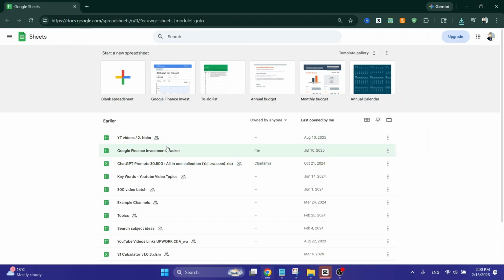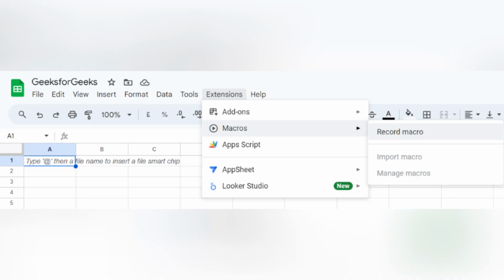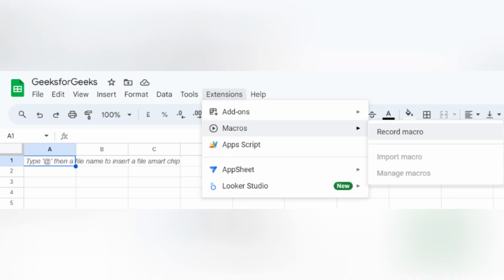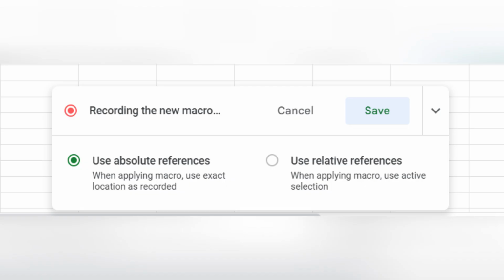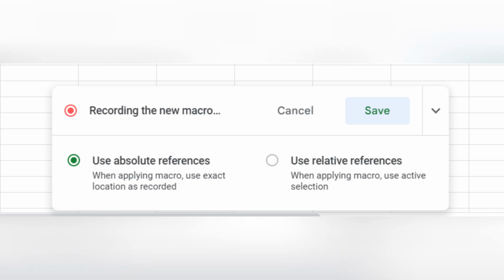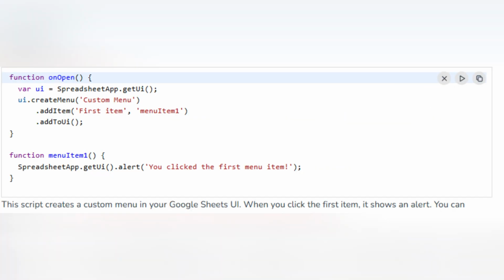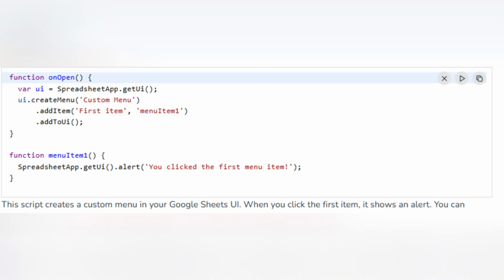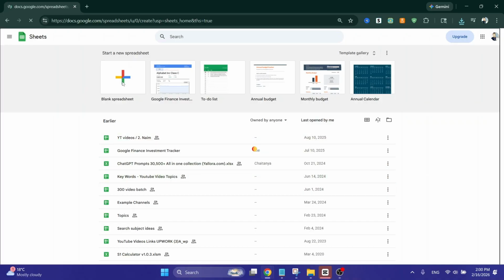How to Automate Google Sheets with Apps Script (2026) – Step-by-Step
Want to make Google Sheets do tasks automatically? In this complete 2026 tutorial, you’ll learn how to automate Google Sheets using Apps Script step by step 🤖📊. Perfect for students, freelancers, office workers, and anyone who wants to save time and boost productivity 💼

This guide covers how to open the Apps Script editor, write simple scripts, automate repetitive tasks like data entry, formatting, sending emails, and updating sheets. You’ll also learn tips for debugging, scheduling scripts with triggers, and creating professional automation workflows. No advanced coding skills required—just follow along to make Google Sheets smarter in minutes 🚀

If you’re searching for how to automate Google Sheets, Apps Script tutorial, or spreadsheet automation guide, this video provides a clear, beginner-friendly walkthrough. Watch until the end to learn professional tips for efficient and automated spreadsheet management in 2026 📝